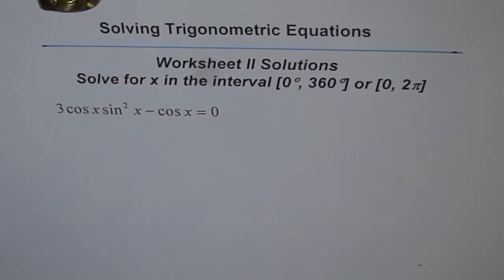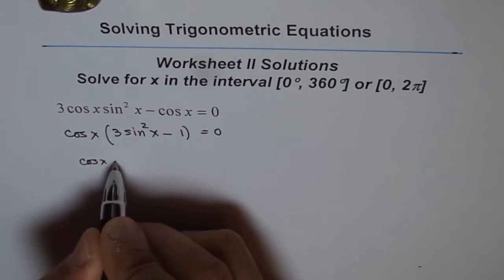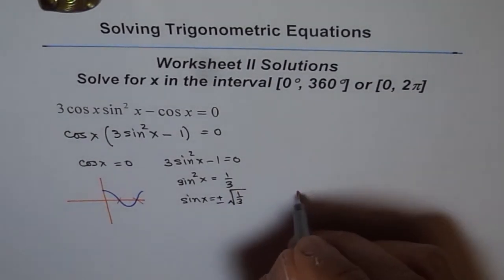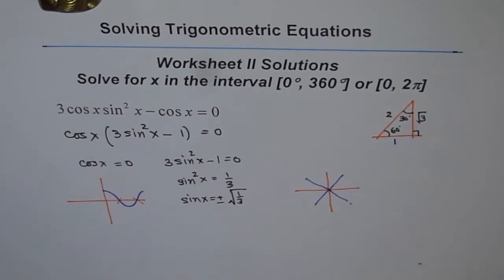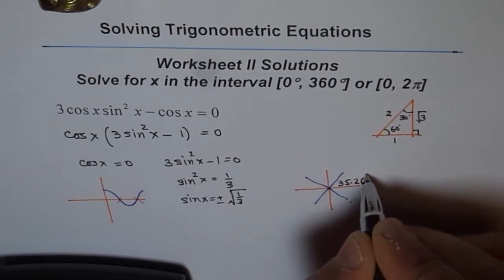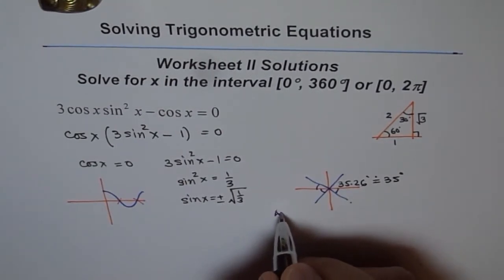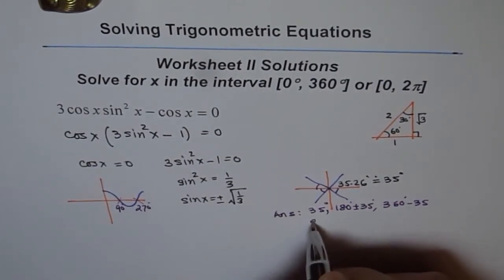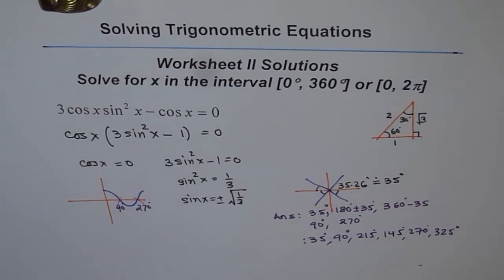Trigonometric Equations Worksheet 2 Solution Q3 - EDEXCEL - GCSE - SAT